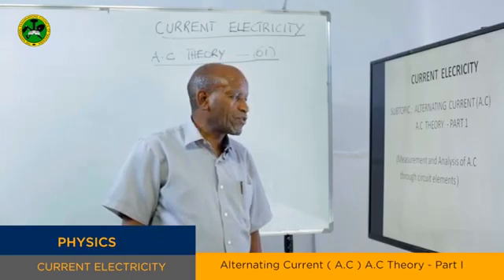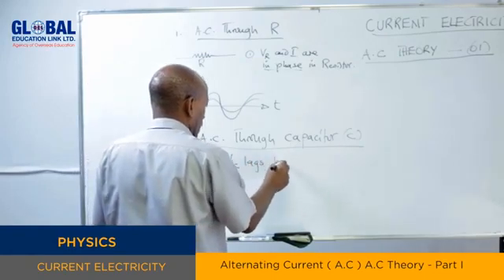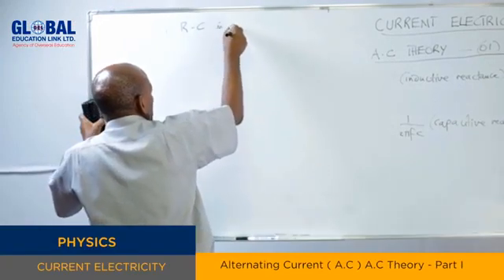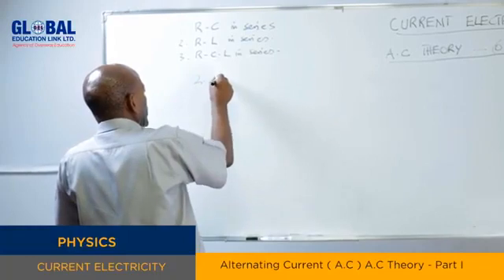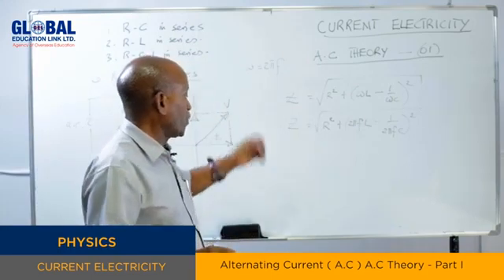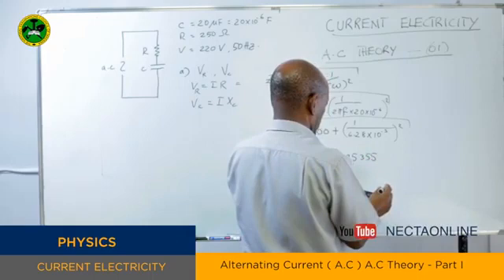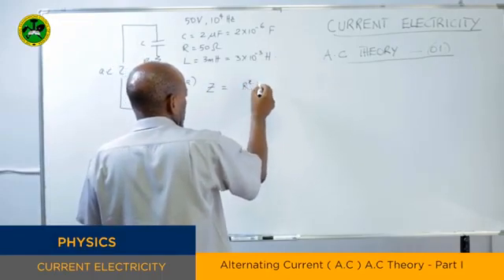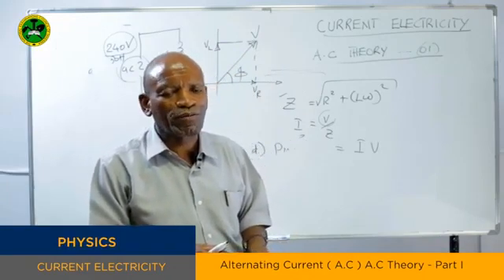DARASA ONLINE: PHYSICS TOPIC CURRENT ELECTRICITY